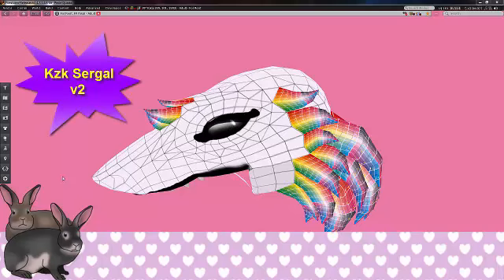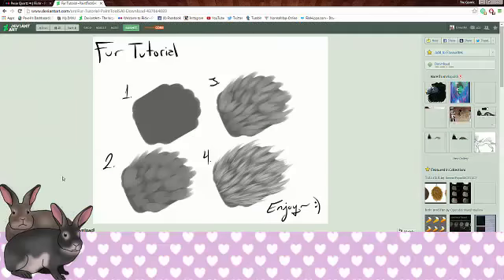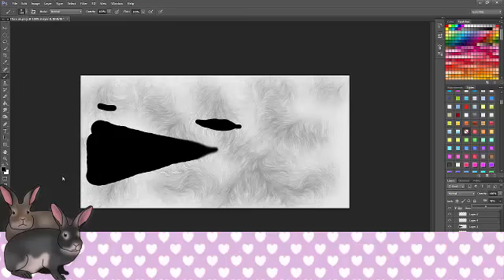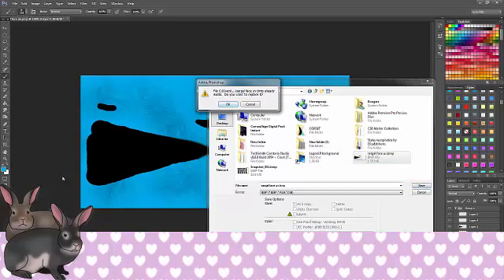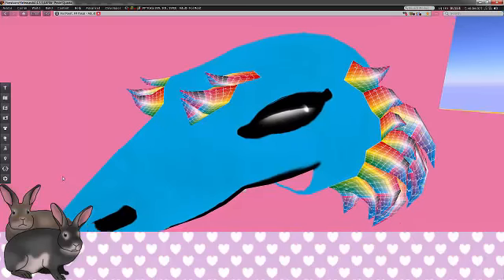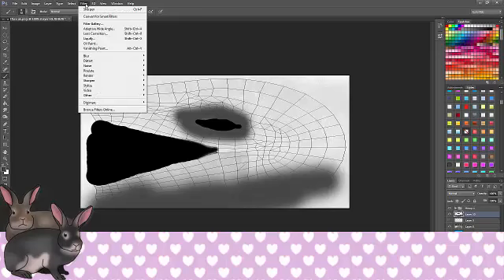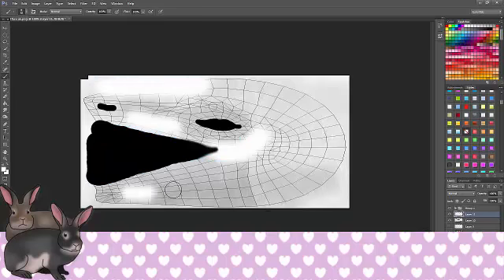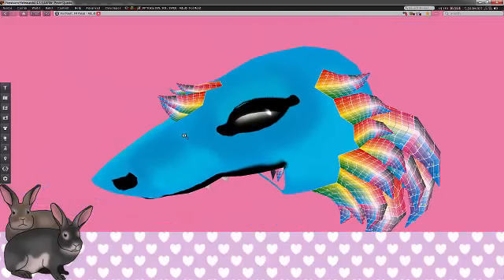cosmic rabbit -Kzk Sergal v2 avatar second life Furry Recolor tutorial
Fur Brushes

-WARNING- Advanced modding skill required

v2 Sergal avatar is available at the Kinzart Kreatures